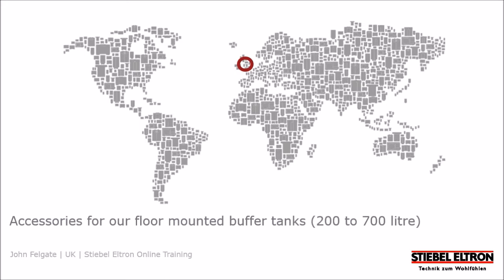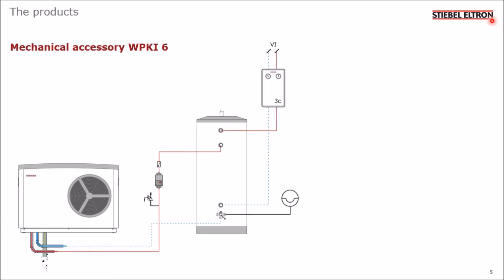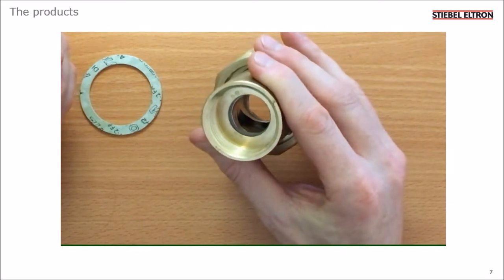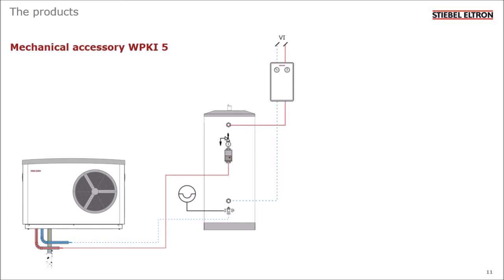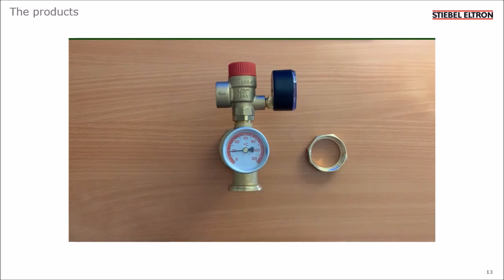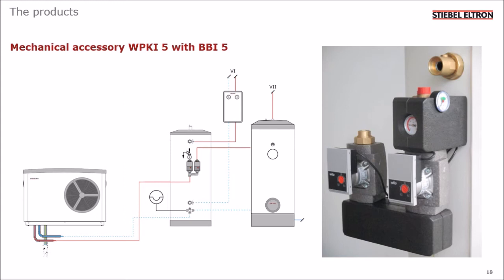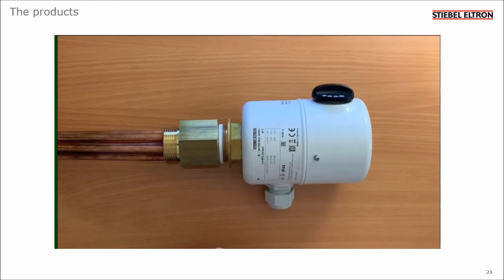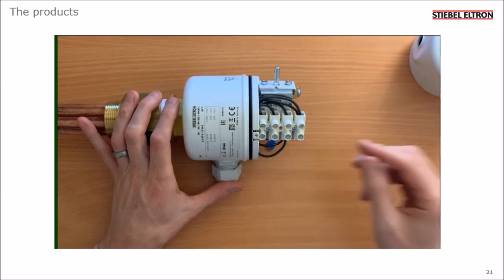International Onlinesemester - Accessories buffer tabks